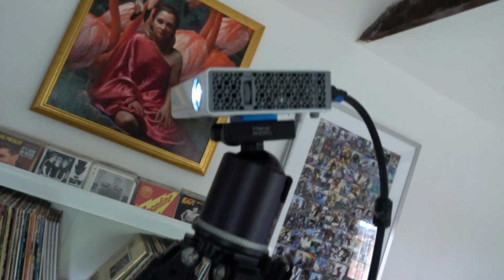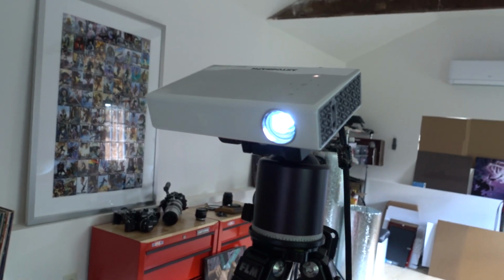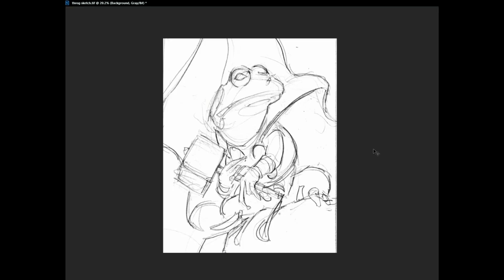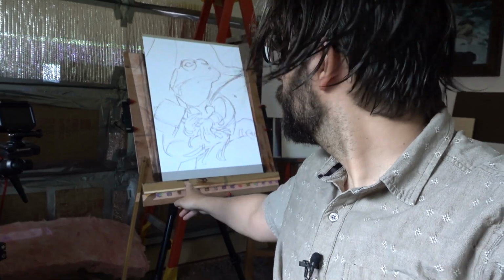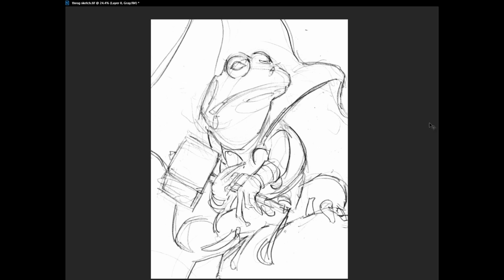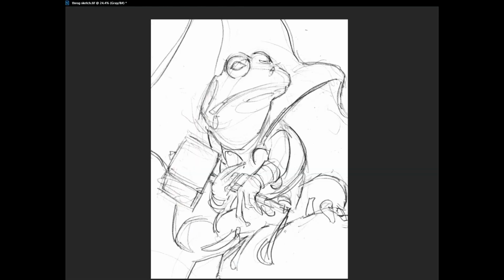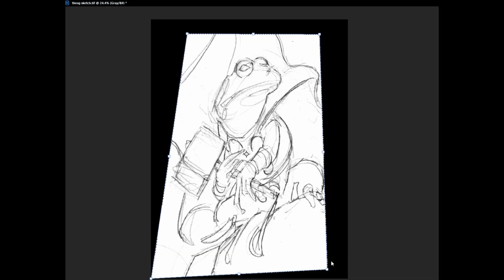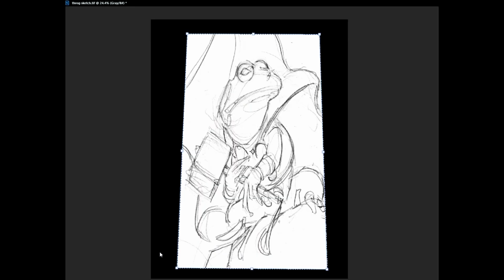Illustration Tips: Easy Projector Alignment For Image Transfers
A quick demo and discussion on how to get perfect registration from projector to surface when doing a drawing transfer for a painting